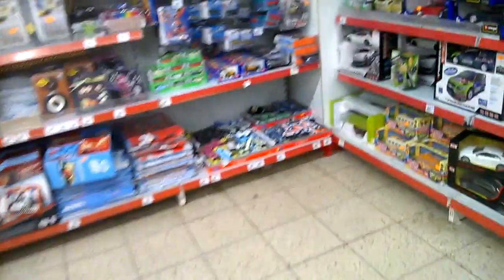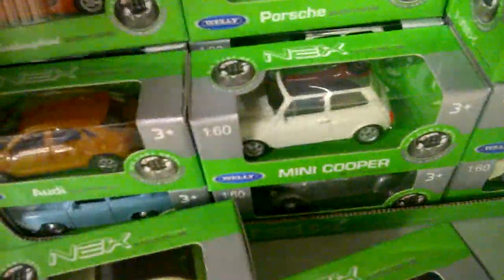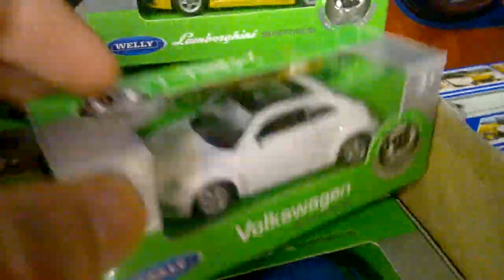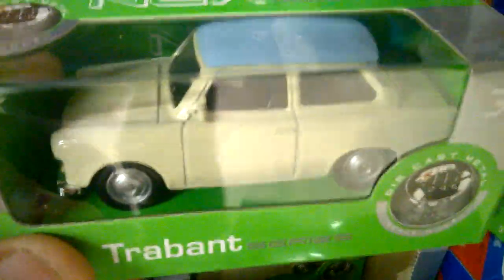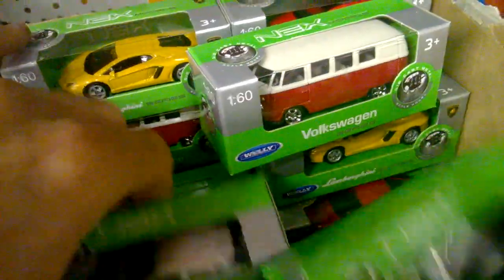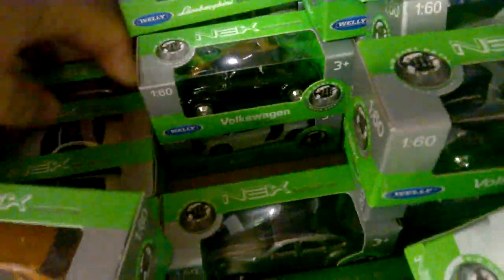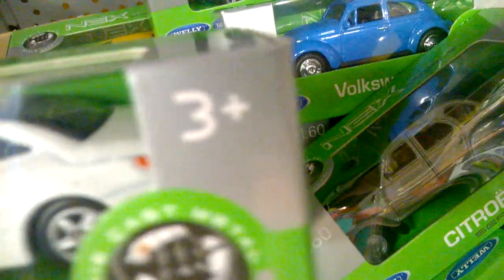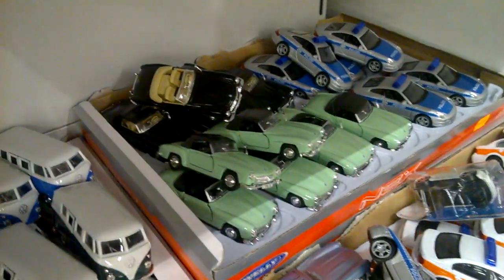Real Euro-Style from Welly cars 1/60 scale in my town in a shop.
I've spotted a real cool case with Welly cars 1/60 scale in my town in a shop. I've spotted these in a cheap Zimmermann market. So I believe, this cars could be available at Poundland in U.K. in the future.